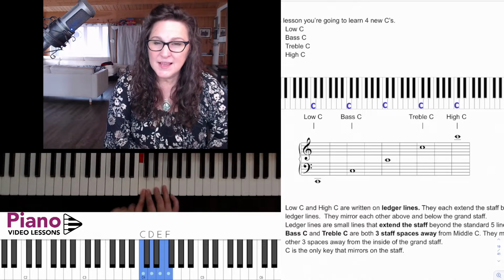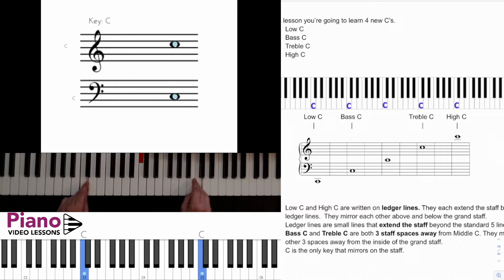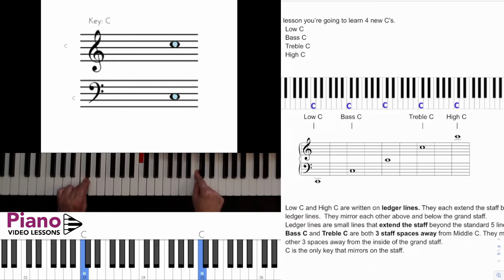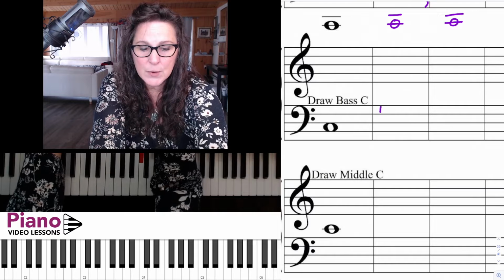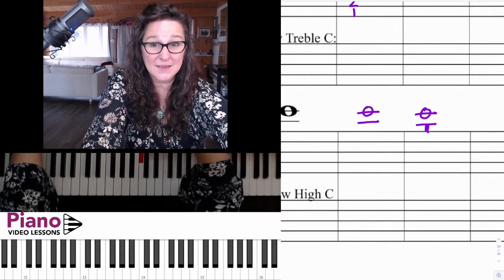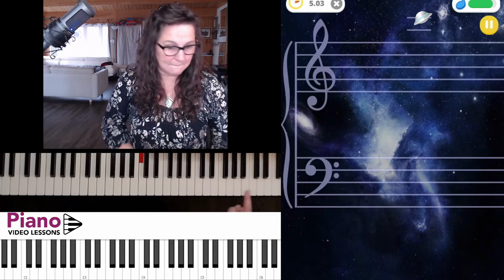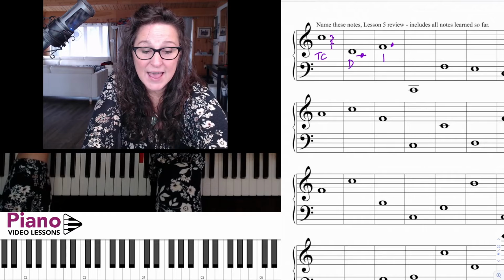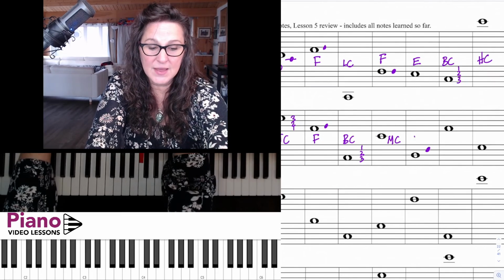Note Reading Course - Lesson 5 - Landmark C's - Featuring Note Rush app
0:00 intro
0:36 learn the notes
3:34 draw the notes
5:28 practice with Note Rush
6:46 pencil practice

In this lesson you’re going to learn to read the neighbors and skips from Bass and Treble C.
Bass and Treble C are both space notes.
Their upper neighbor is D – on a line.
Their lower neighbor is B – on a line.
Their upper skip is E – in a space.
Their lower skip is A – in a space.
We already learned Bass D and E as neighbors and skips of Bass F.
We already learned Treble A and B as neighbors and skips of Treble G.
Now complete the worksheets in the coursebook and the Note Rush drills to securely learn and practice the neighbors and skips from Bass C and Treble C and all of the notes you have learned so far in this course.